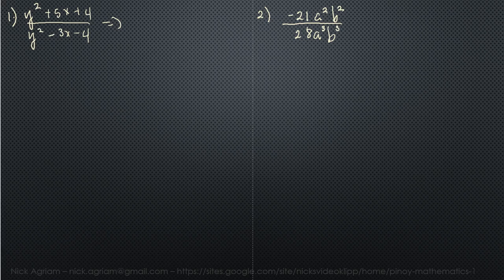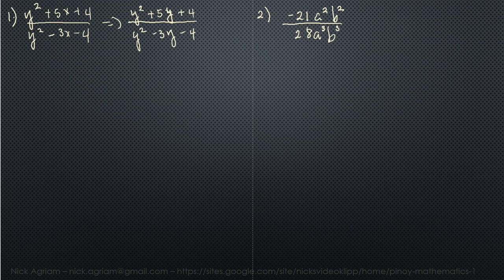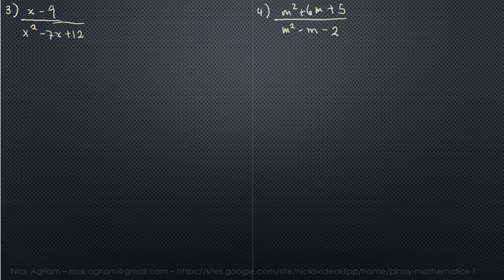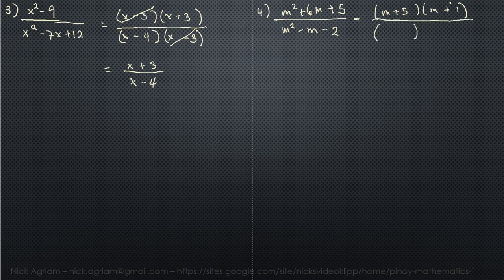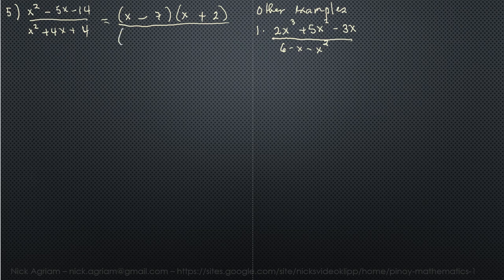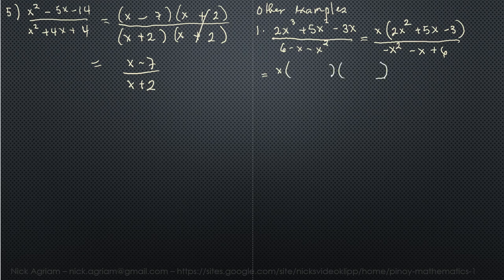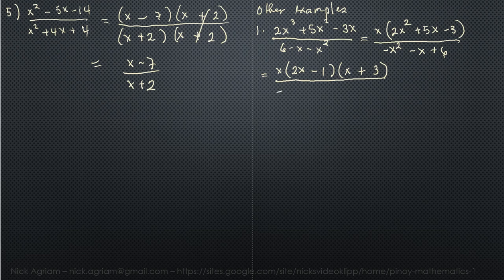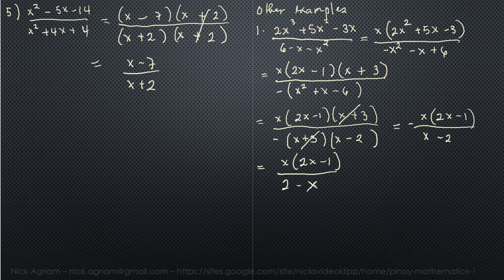2-5 Rational Algebraic Expressions Simplification of Algebraic Expressions part 2 Maths Grade 8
2-5 Rational Algebraic Expressions   Simplification of Algebraic Expressions part 2 Mathematics Grade 8  Learner's Material Philippines